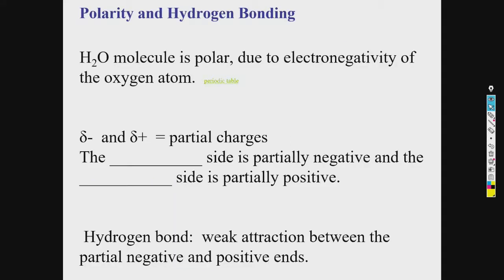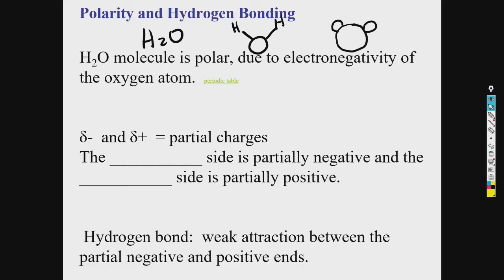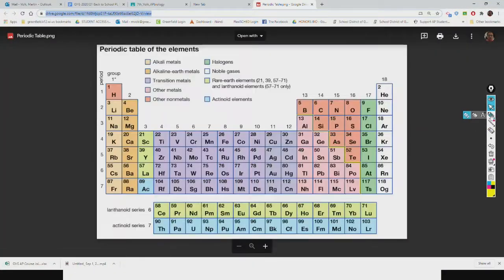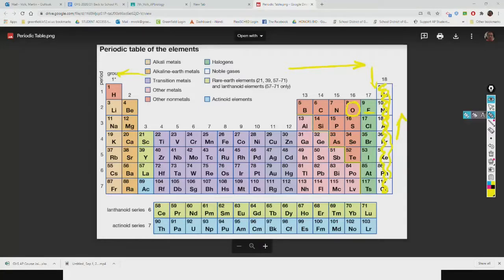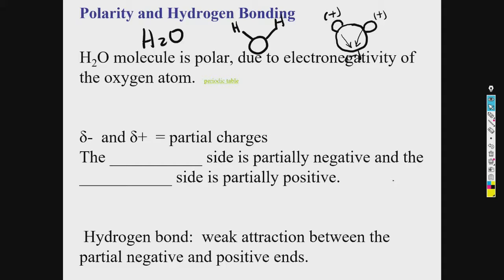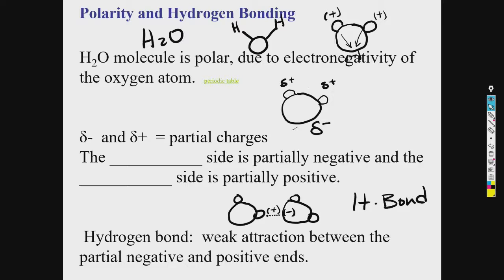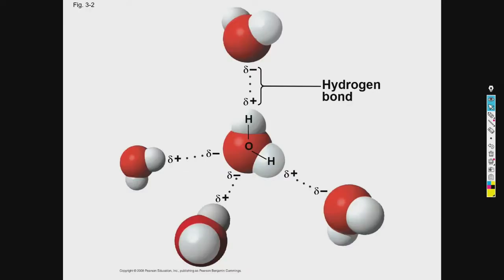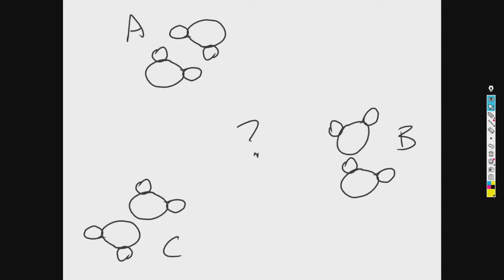AP Bio Chpt 3 water part 1 polarity hydrogen bonding